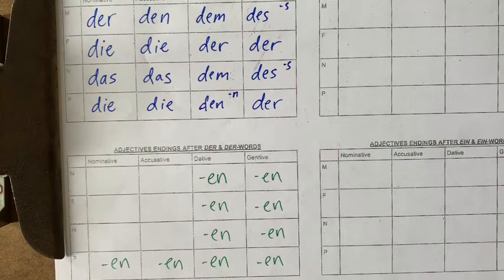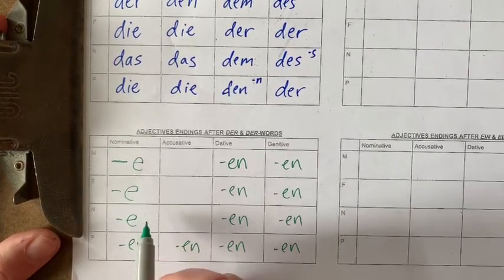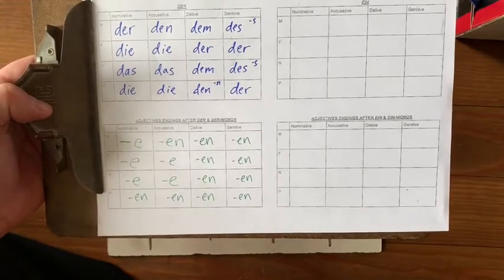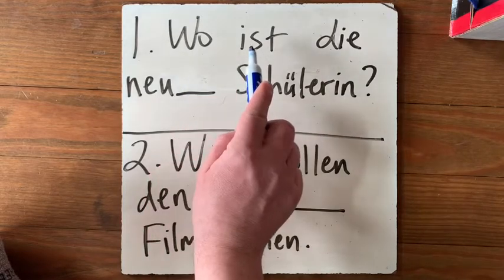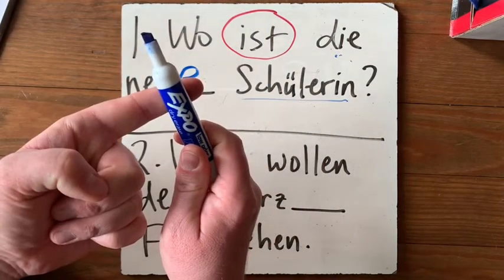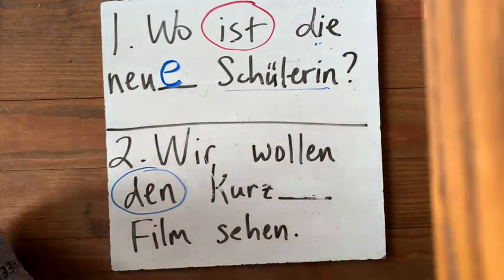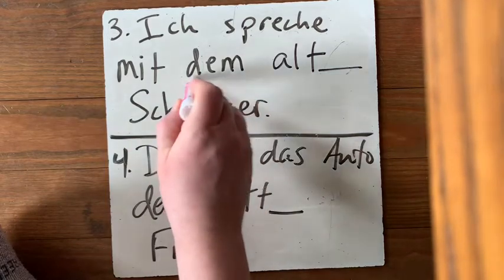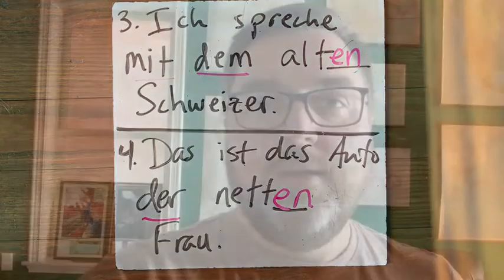GR 2B: Notizen #1 - Adjective Endings with der-Words